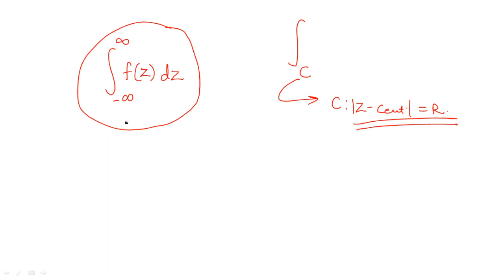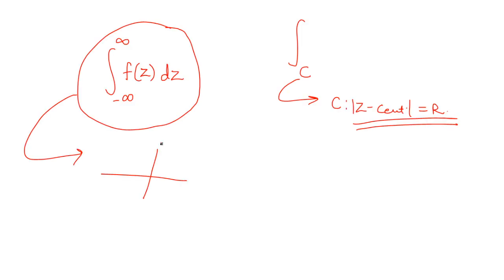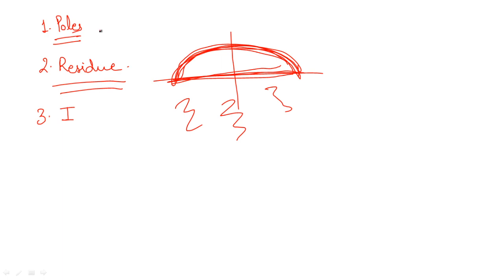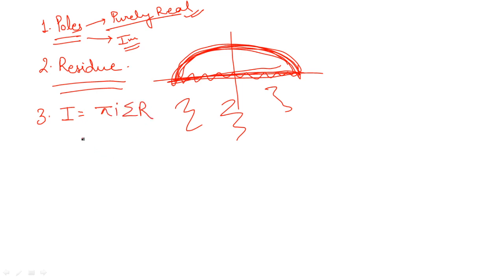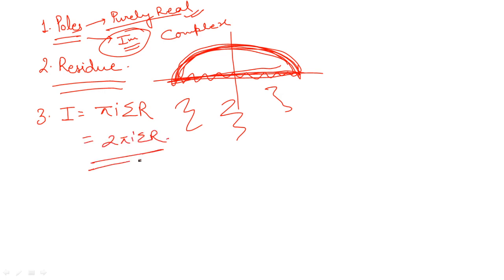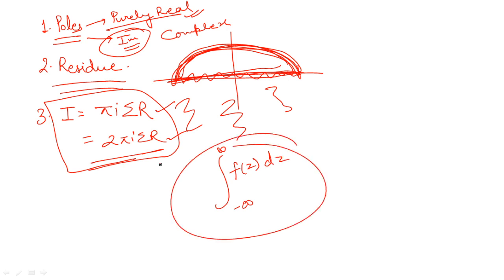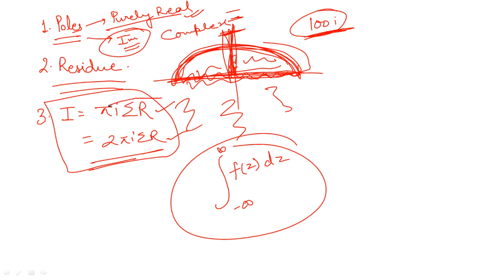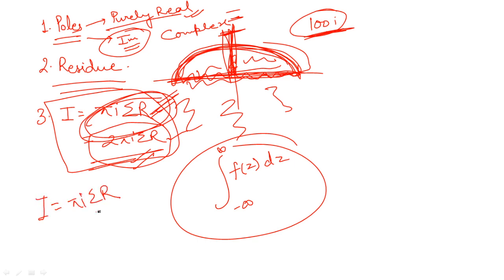Special Conditions of Contour Integration | For CSIR NET | GATE | JEST | TIFR Exams